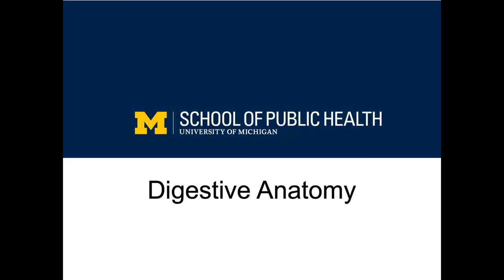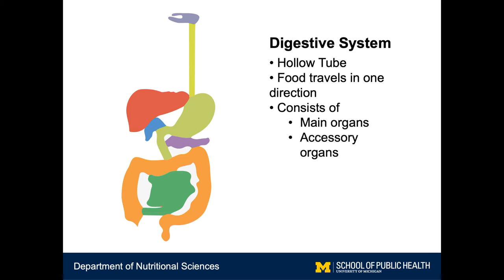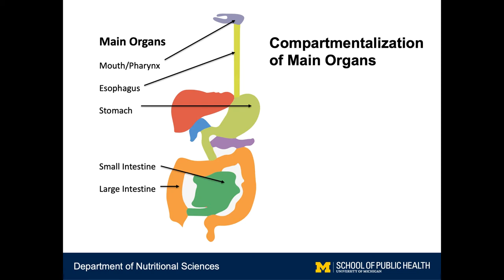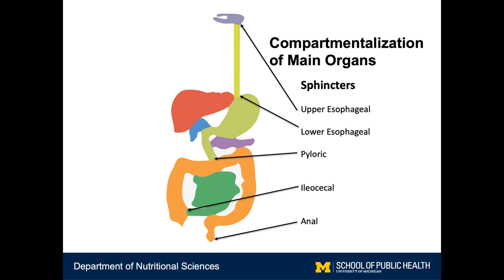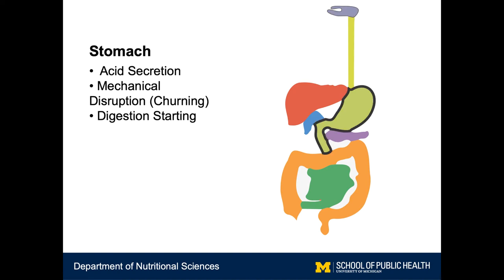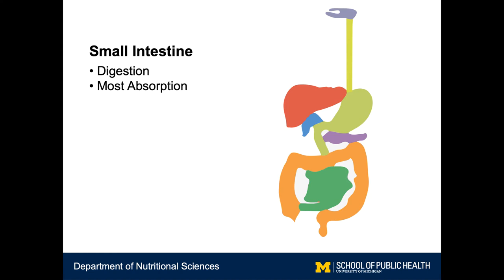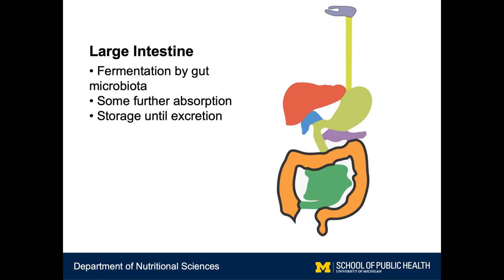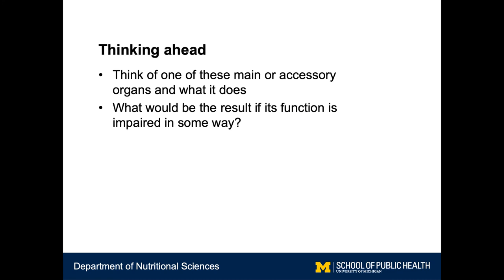Digestive Anatomy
This video describes the basic anatomy of the human digestive system including main and accessory organs and how these organs are compartmentalized.